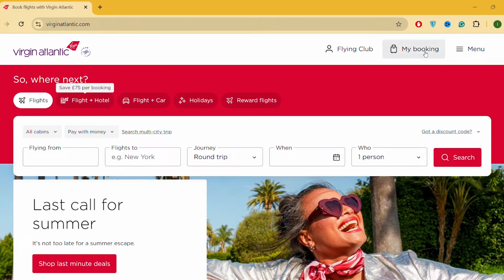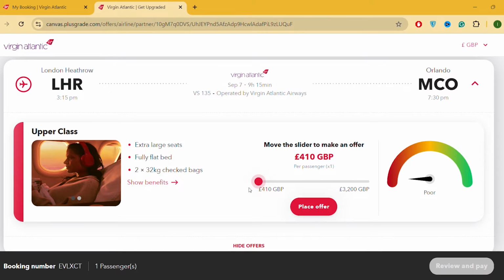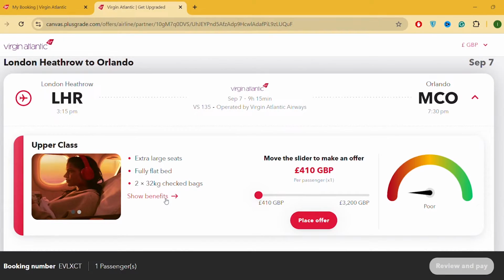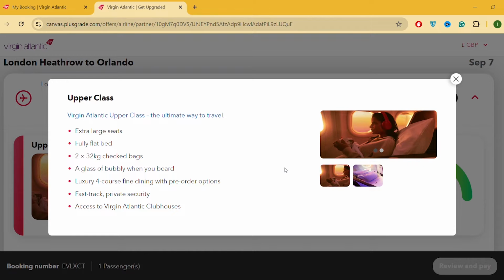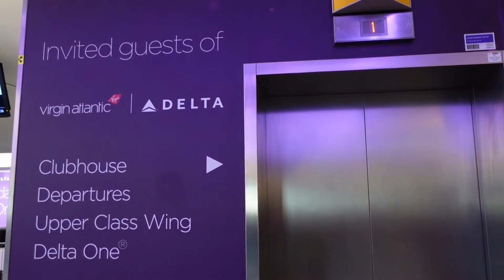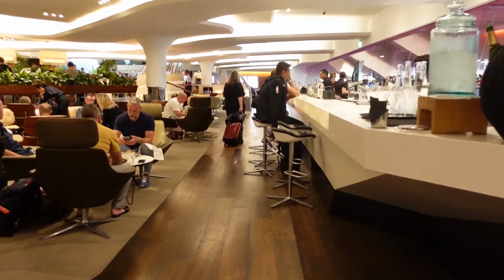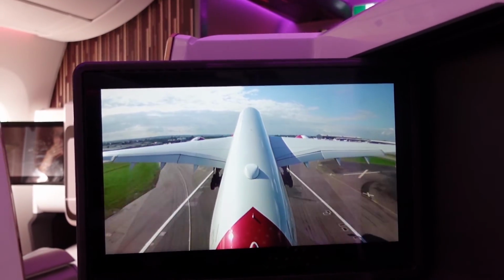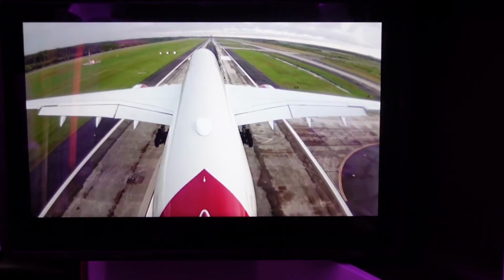Save 80% on Upper Class Seats! Virgin Atlantic Bid For An Upgrade Explained!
See my Virgin Atlantic Bid For An Upgrade Review! I let you know one of Virgin's best kept secrets of how to get seat upgrades for a very cheap price!

I show you step by step how to place a bid and share my experience of winning my bid and flying upper class with Virgin Atlantic from London to Orlando!

My bid cost one fifth of the regular price to upgrade! You definitely need to try this out on your next Virgin Atlantic flight!

DISNEY TRIP PLANNING SERVICE!
If you are feeling overwhelmed with all the planning you need to do to visit Disney or just have some burning questions have answers, with tips and advice tailored specifically to you use my Disney Trip Planning Service!

DISNEY WORLD DINING RESERVATION BOOKING SERVICE!
Want to get all your dream Disney World dining reservations but feeling overwhelmed with booking them? Don't want to miss out on the hard to get dining reservations but won't be available to book the second reservations open up 60 days in advance of your trip? Use my Disney World Dining Reservation booking service to get the Disney World restaurants you want!

DISNEY WORLD, DISNEYLAND AND DISNEYLAND PLANNING TEMPLATES!
Easily plan every detail of your ultimate Disney trip with my planning templates!

Jill Johnson
Voiceover Guy
Belinda Arter
Tonja
Paul Lees
Dawn Warren
Chris Vints

My name is Sophie from Most Magical Guides and I am here to help you visit the Disney Parks like a pro! Maximise the magic, master the planning!